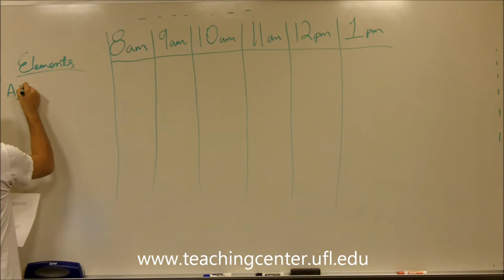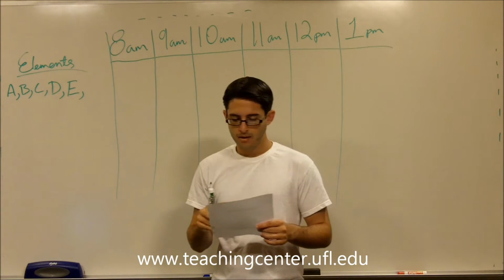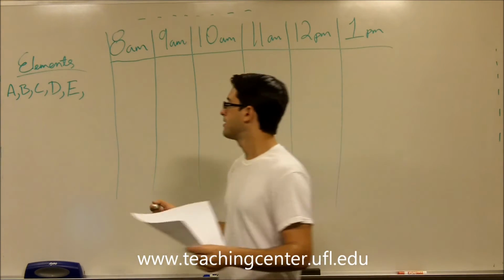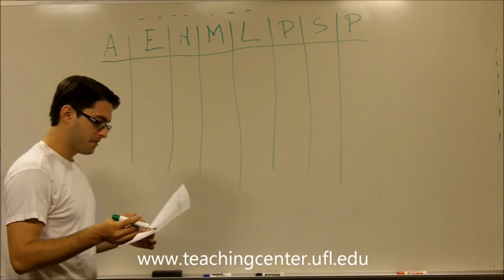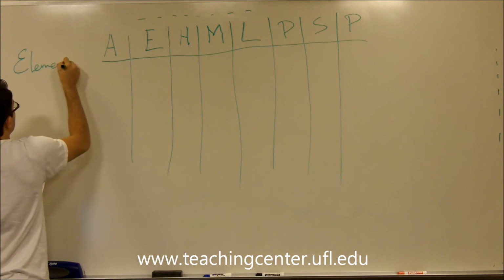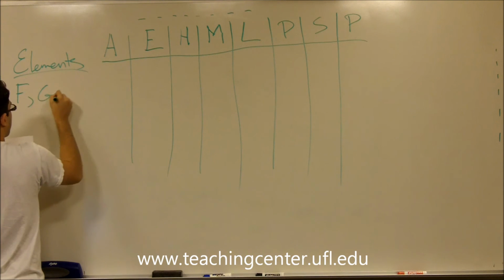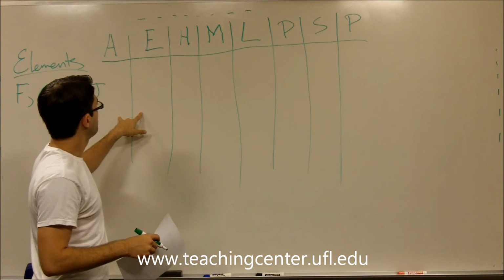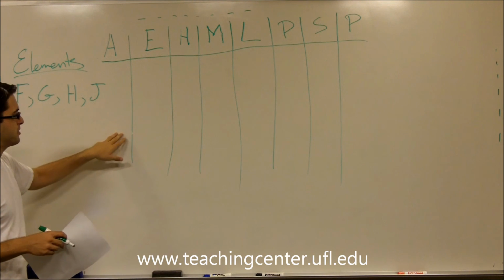Logic Games - Diagramming Practice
LSAT Logic Games Introduction